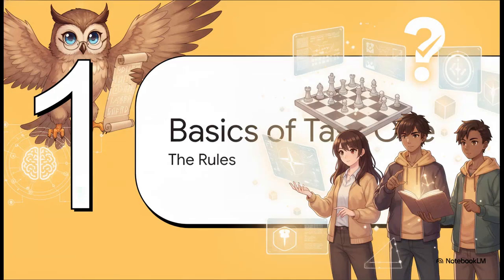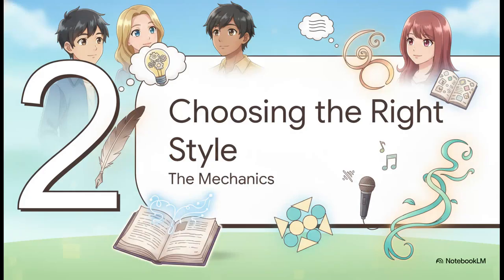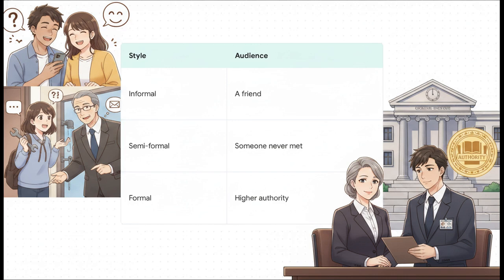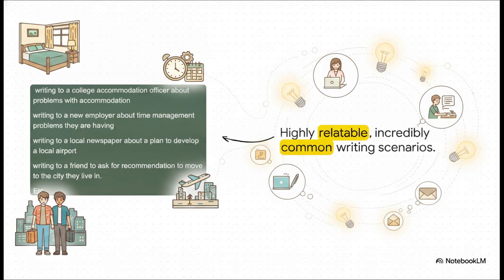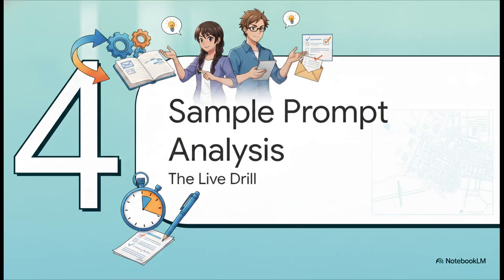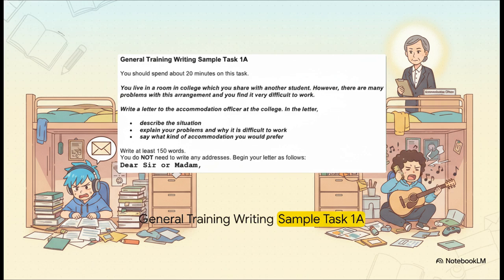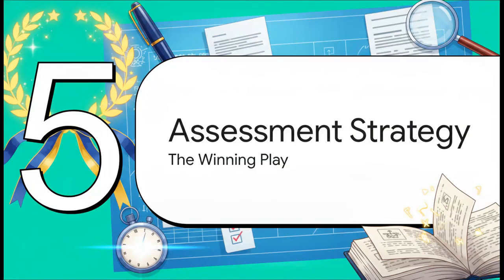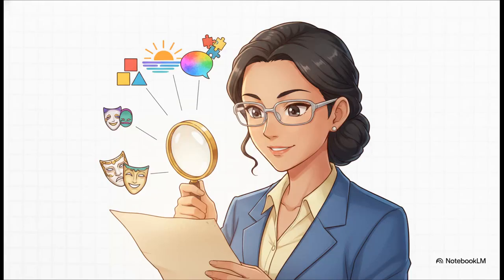IELTS Writing Task 1 - GT Playbook